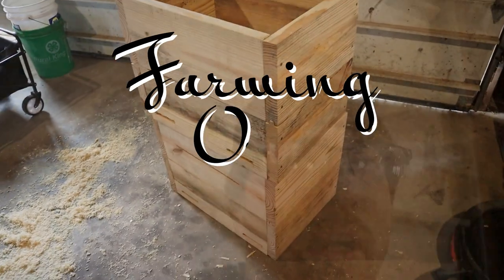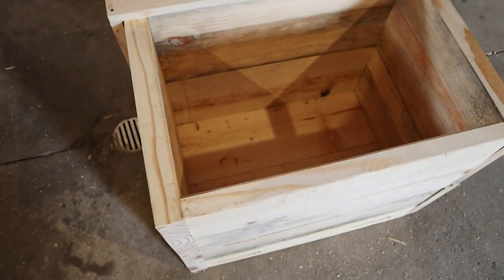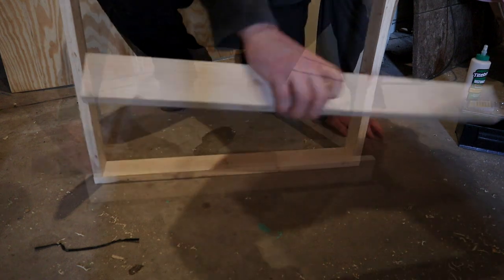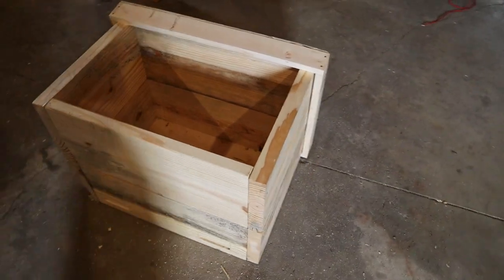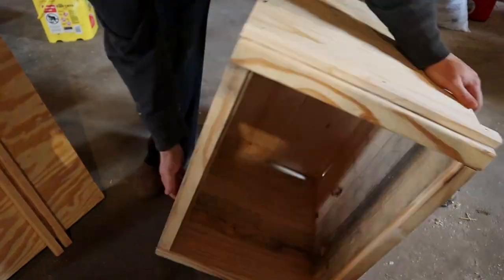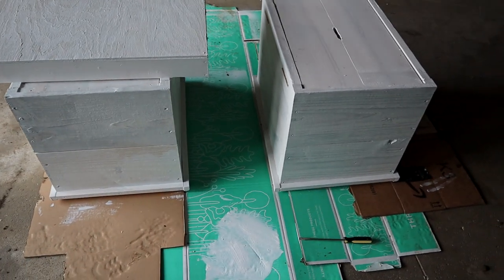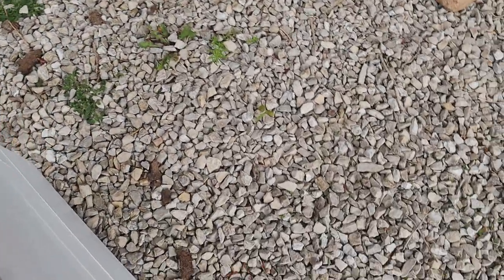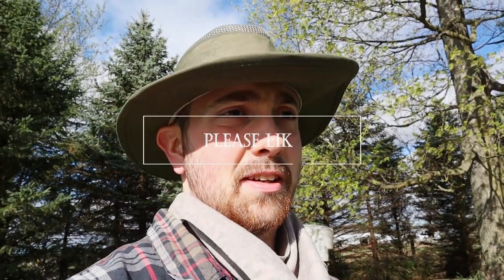Making Layens Bee Hive Boxes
We wanted to bring you along as we finish the Layens Hive Box build. We didn't record the beginning as Nathan was using a lot of new tools and wanted make sure safety was number one instead of filming. We hope you enjoy watching.

Thank you for checking out our video!